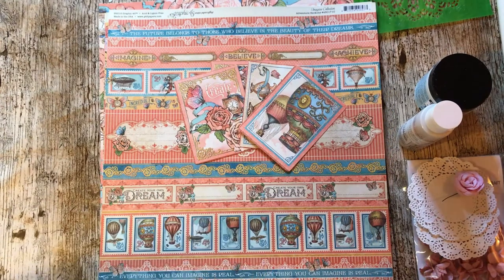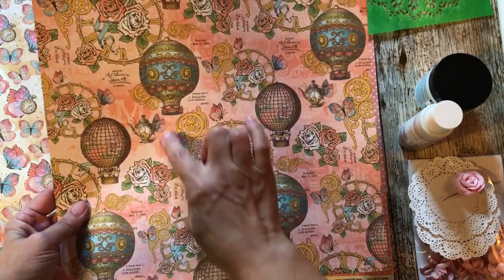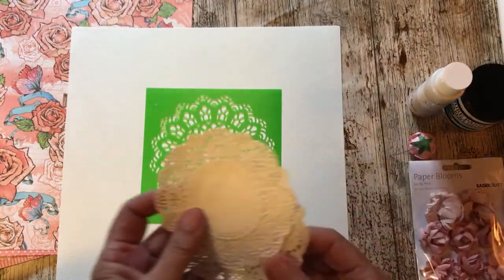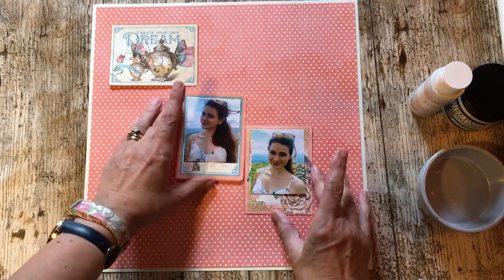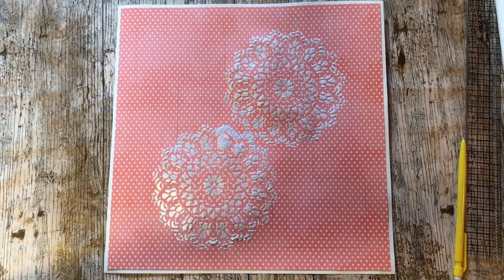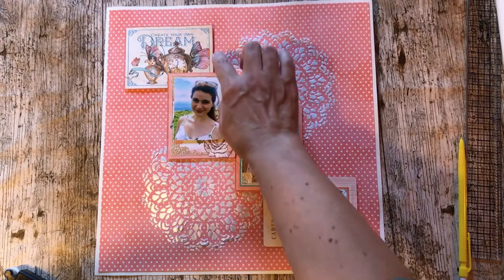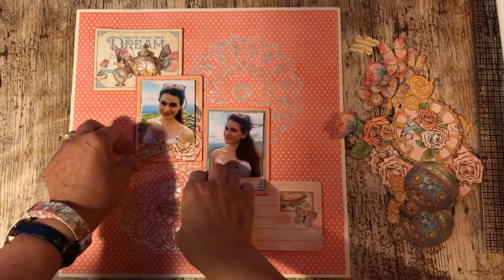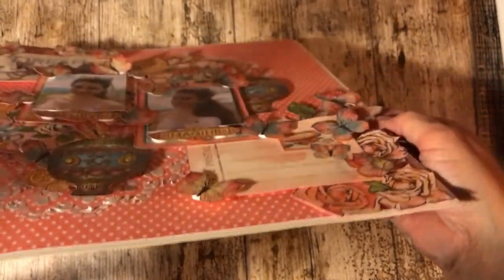Create Your Own Dream | Karen Moss | UK Scrap Addicts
Supplies from merelyimpressions.co.uk